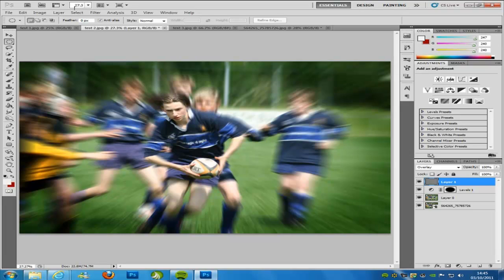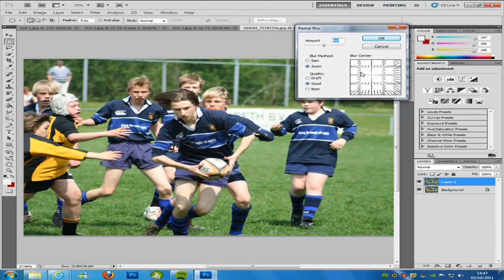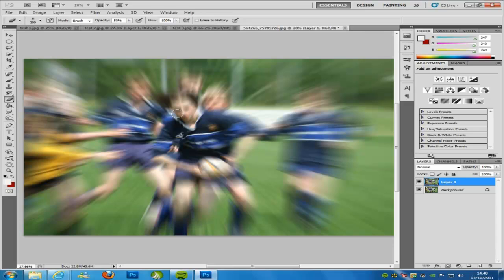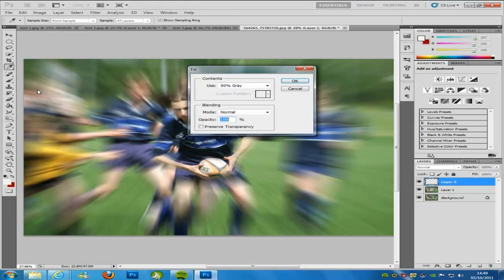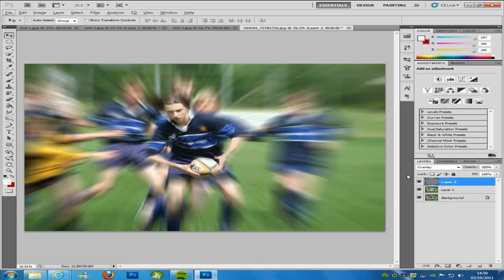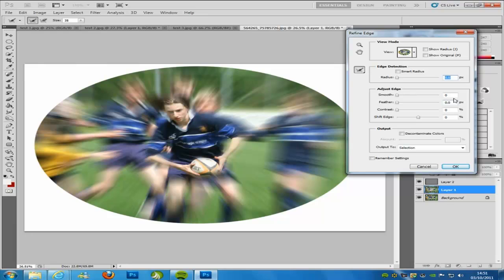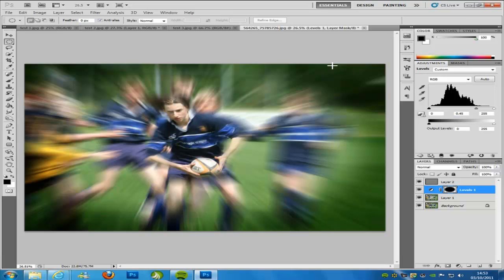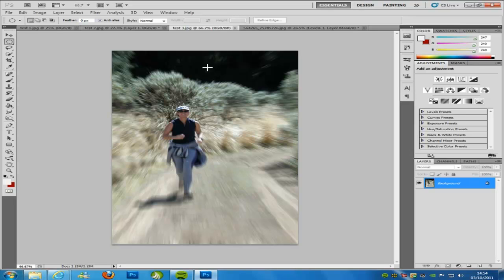Photoshop CS5 Zoom burst blur effect tutorial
hey
This tutorial will teach you the zoom burst blur effect in photoshop so that you can apply this to most images so all your pictures can be perfect.

NEW T-SHIRTS!

Google Plus!